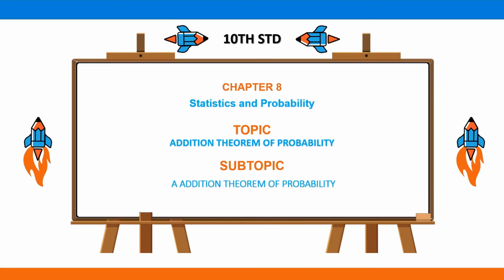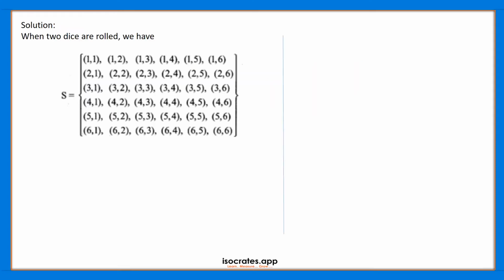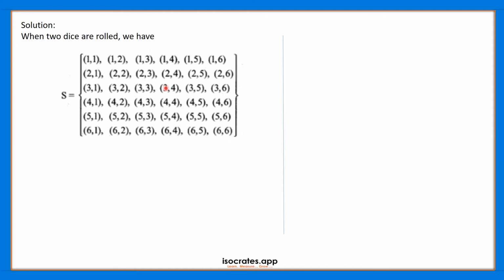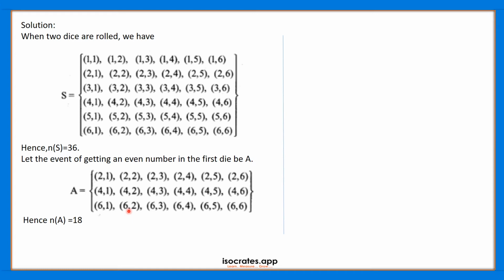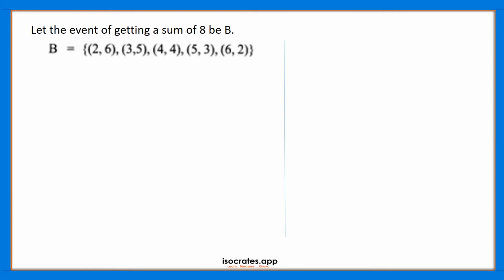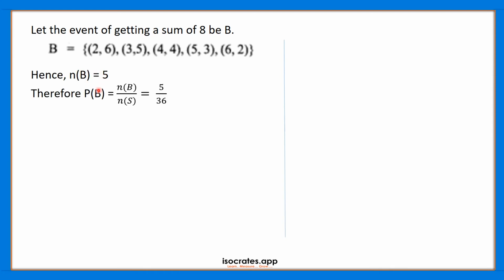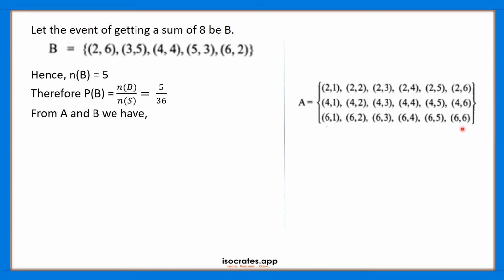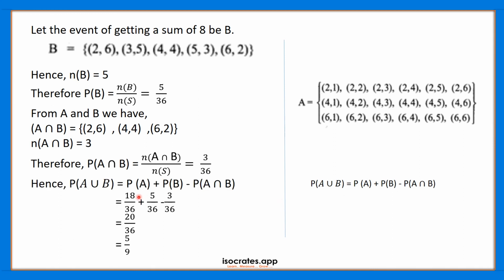Addition Theorem Of Probability | Statistics And Probability |Q606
In this video, subtopic is explained as an answer to one of the questiones asked in the exam.